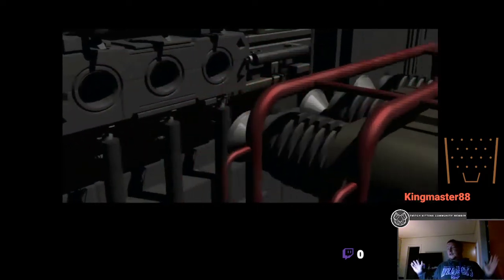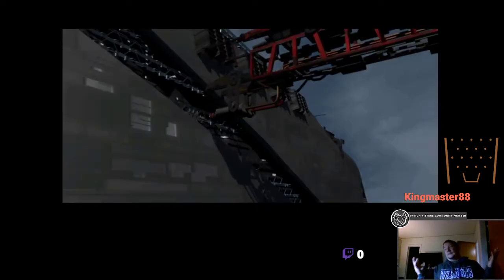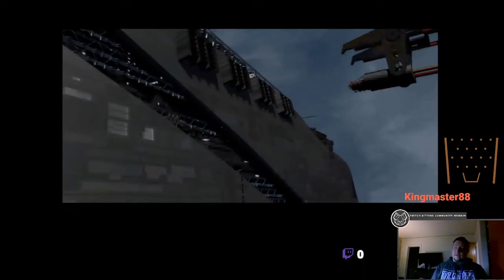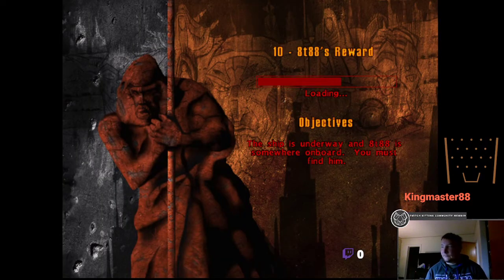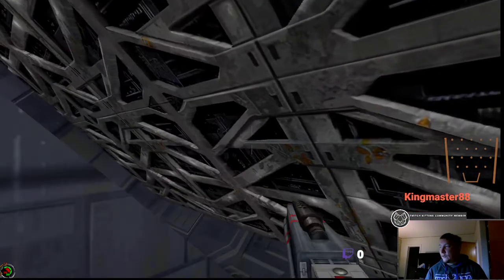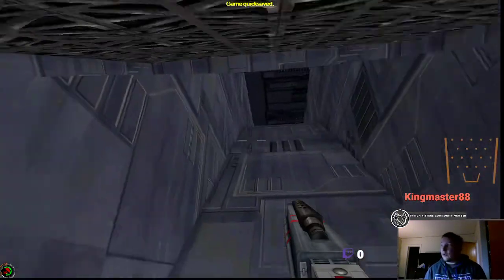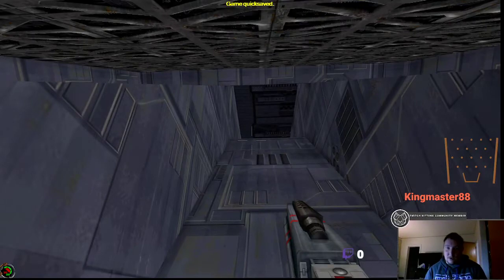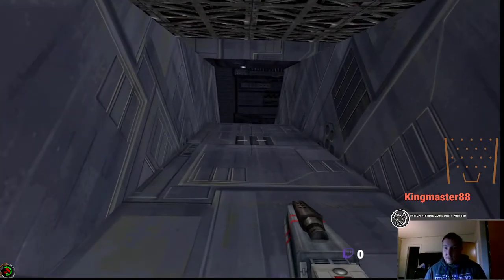Let's Play Jedi Knight Enhanced: Level 10 The Cargo Ship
We've fought our way through the fuel station, and now we are heading to meet with 8t88 and his rewarders, the twins. This place is crawling with imperials if you ask me.